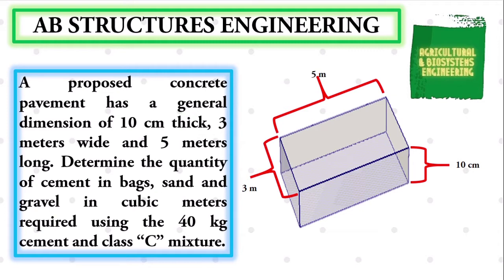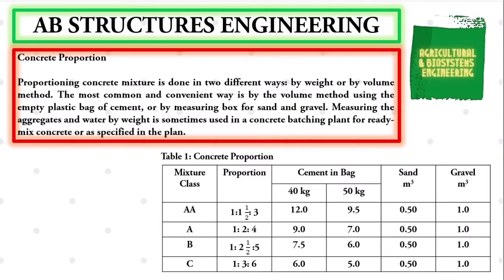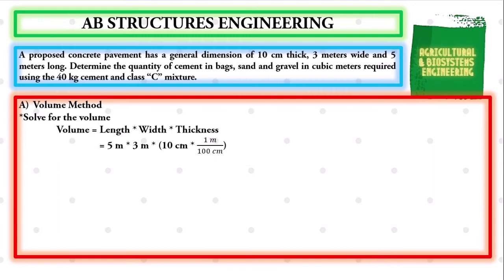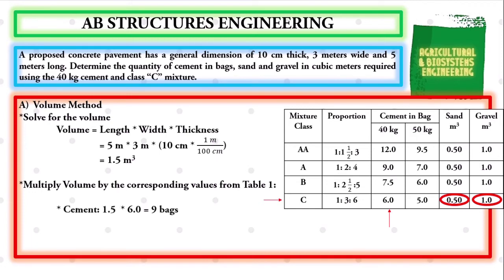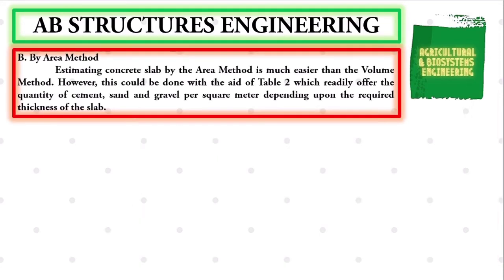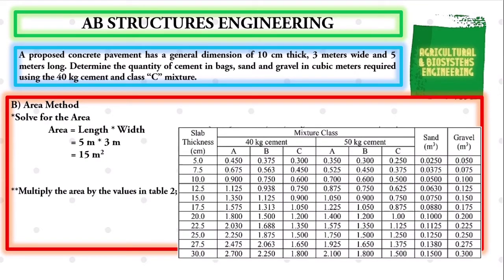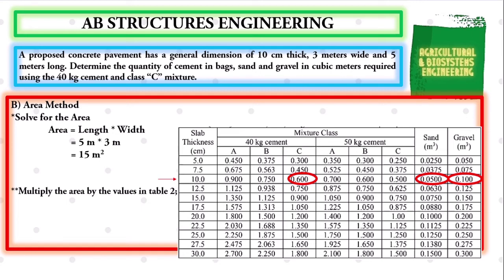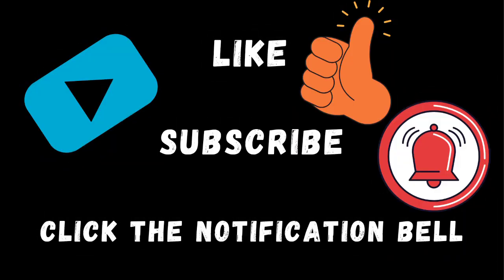A proposed concrete pavement has a general dimension of 10 cm thick, 3 meters wide and 5 meters long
A proposed concrete pavement has a general dimension of 10 cm thick, 3 meters wide and 5 meters long. Determine the quantity of cement in bags, sand and gravel in cubic meters required using the 40 kg cement and class “C” mixture.

PROVERBS 3:5-6
"Trust in the Lord with all your heart and lean not on your own understanding; In all your ways submit to him, and he will make your paths straight."

IF YOU WANT TO KNOW MORE ABOUT BEING AN AGRICULTURAL AND BIOSYSTEMS ENGINEERING, HERE’S THE LINK: